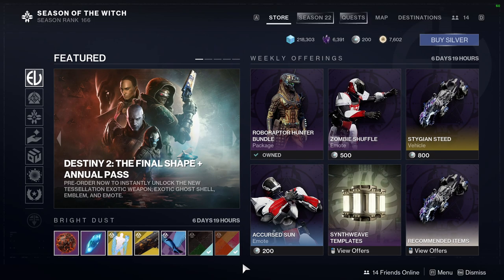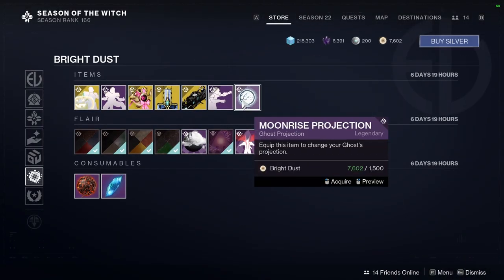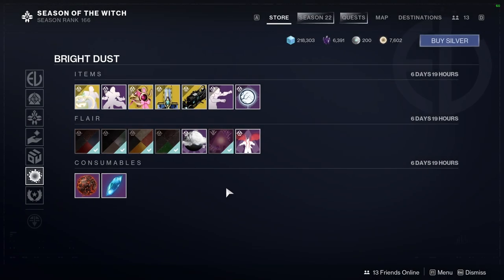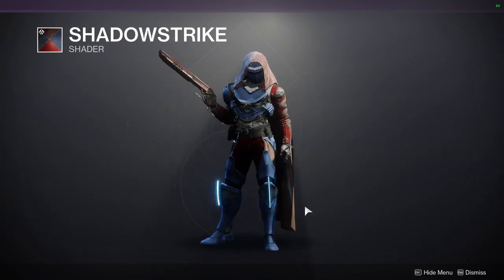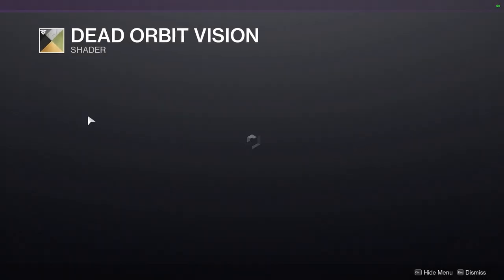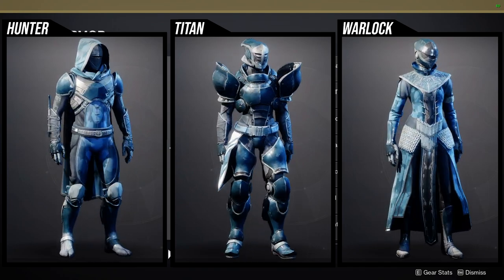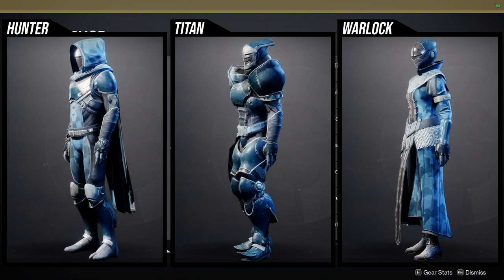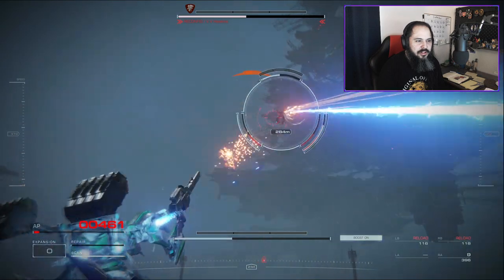Destiny 2: Week 11 Eververse and Ada-1 | Season of the Witch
Let me know what ya'll think about these items being sold.